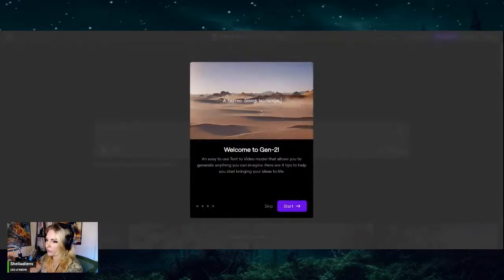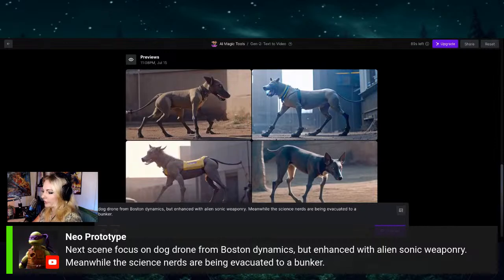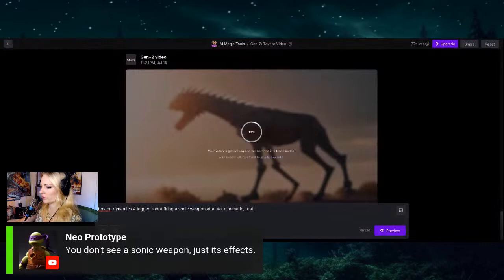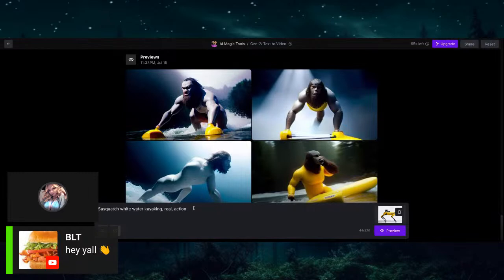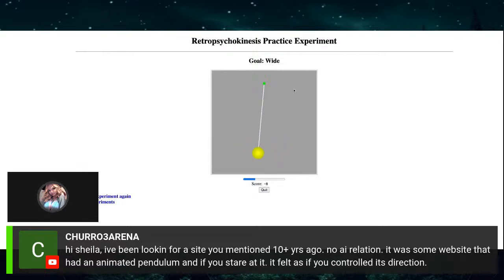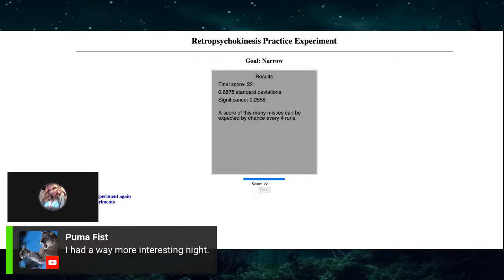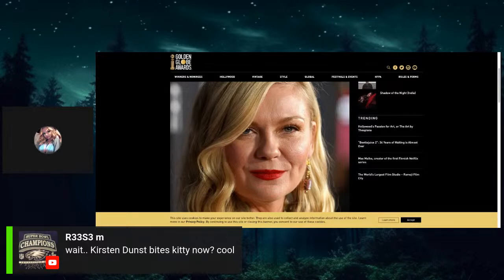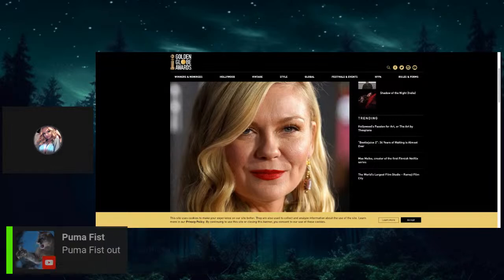How to Make A.I. Videos with RunwayML's Gen-2!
Quick tutorial on how to use RunwayML's gen-2 ai text-to-video generator! It's one of a growing number of tools becoming available to the general public for ai film production. It's in its infancy, results can get weird, which I think is much of its charm in these early stages of what is this ai cinema revolution! Hop aboard!